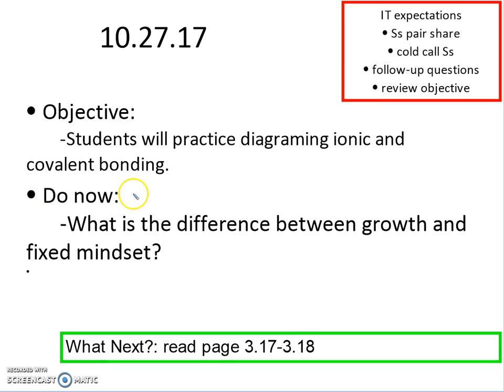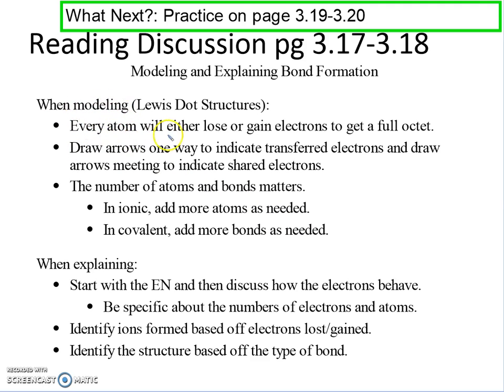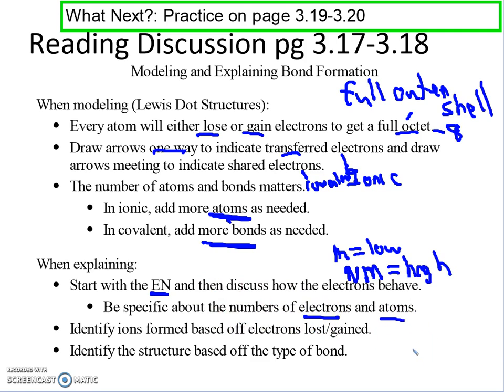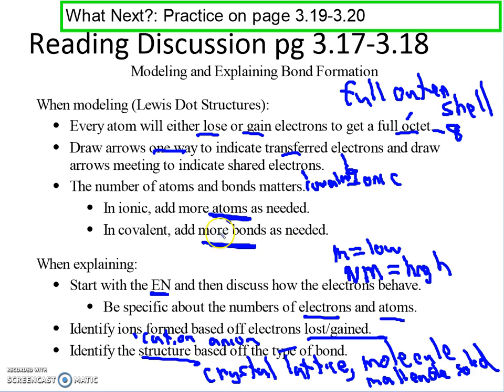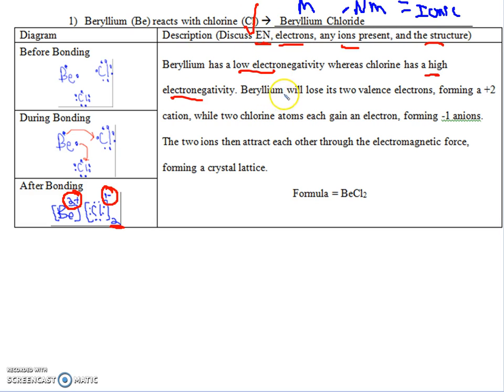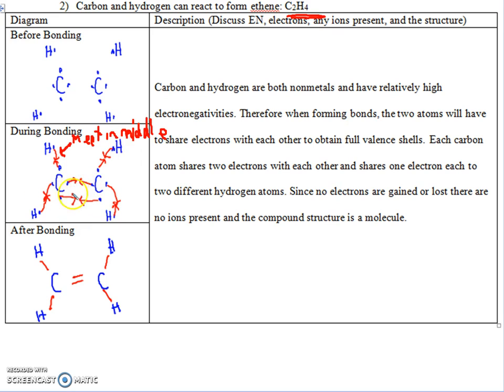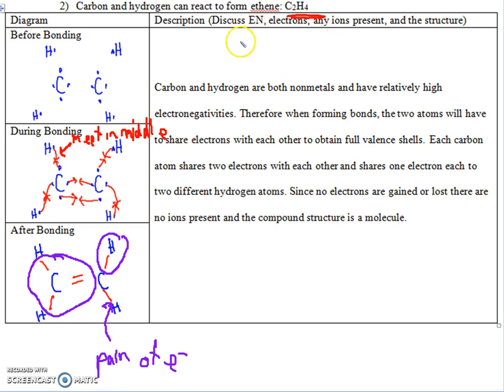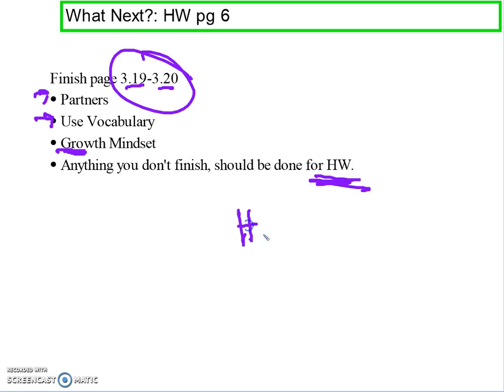AICHS October 27th diagramming bonding 2017